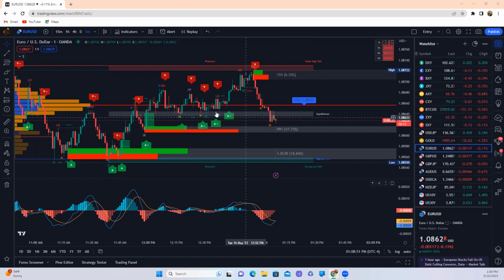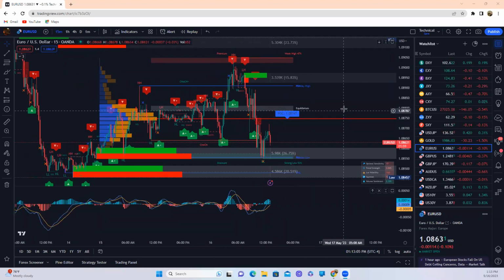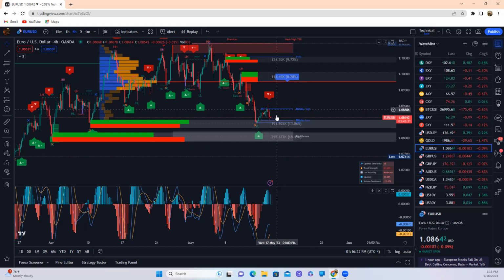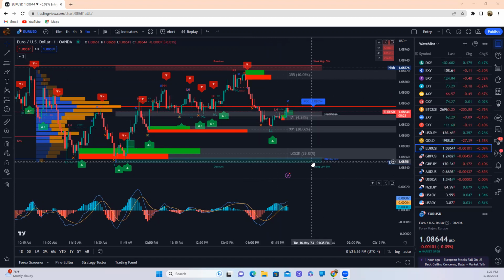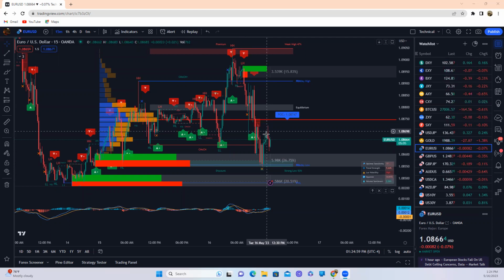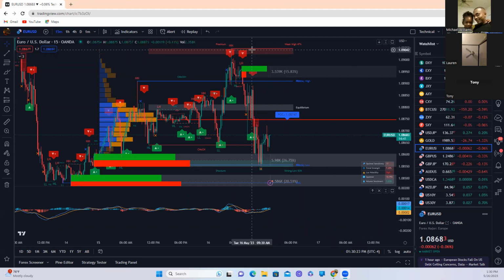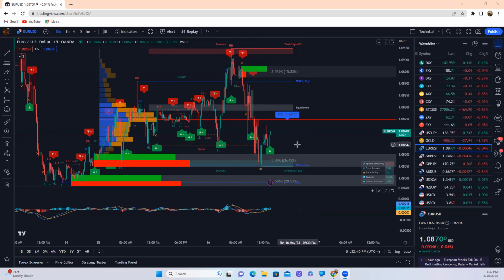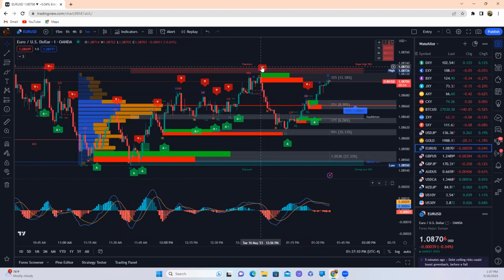FOREX, Back to basics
In this video, I go back to the very basics. Understanding the market structure and price action. Everything is shown in real-time.